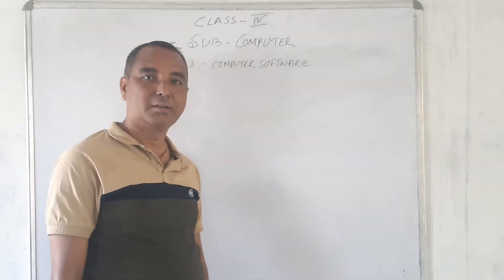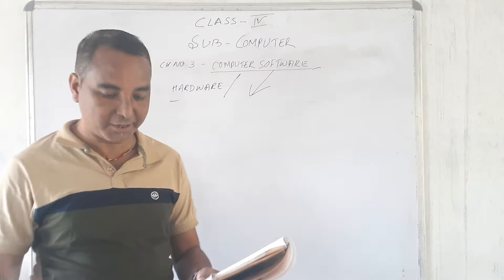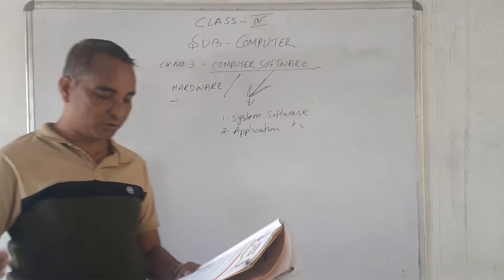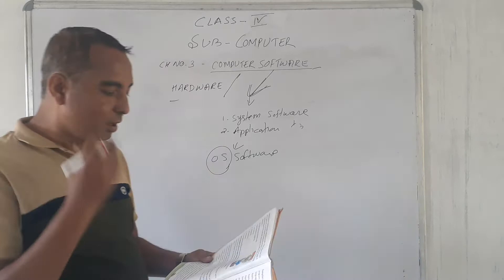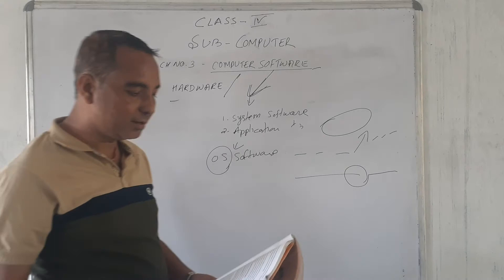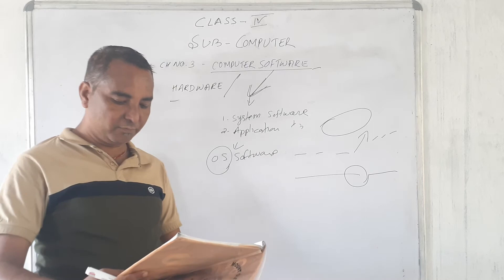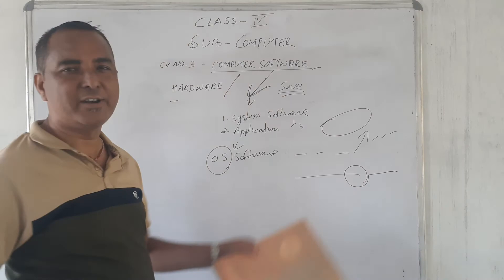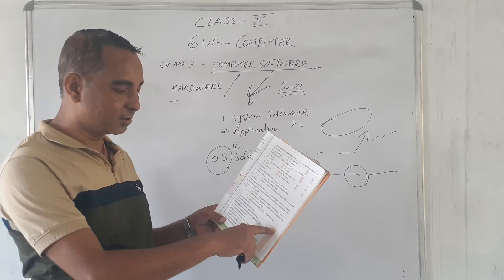ONLINE LEARNING - 265 | CLASS-IV | COMPUTER SOFTWARE